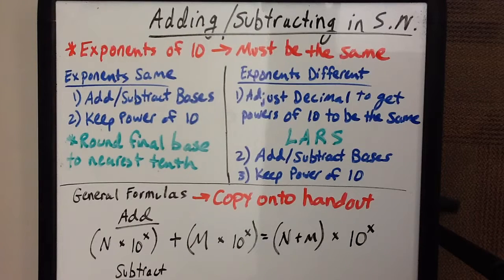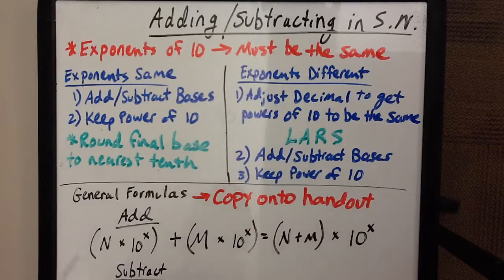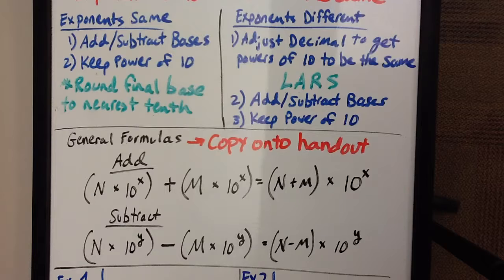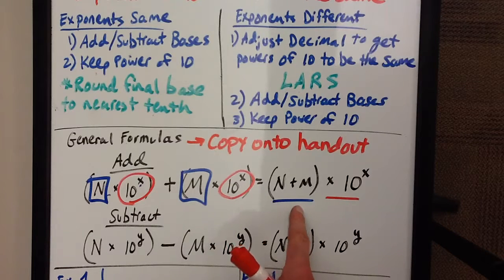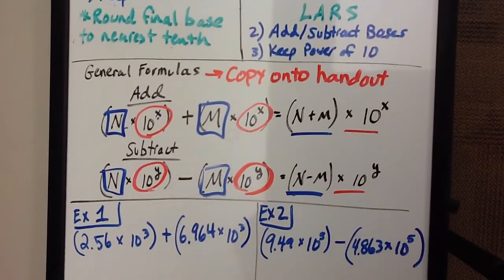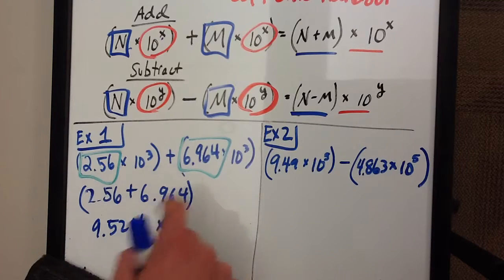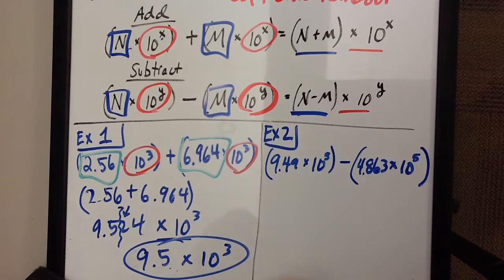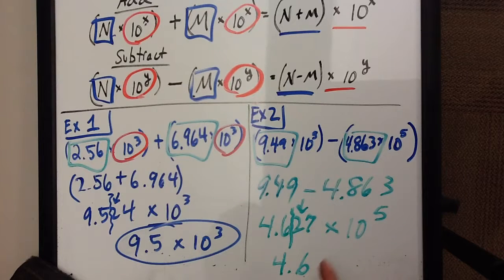Add/Subtract in Scientific Notation (Video #1 - 8th)